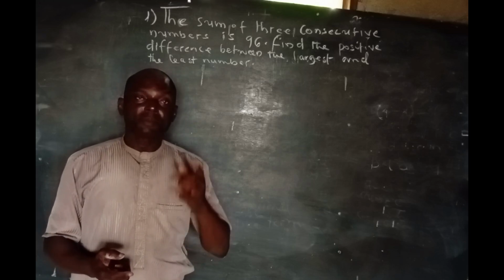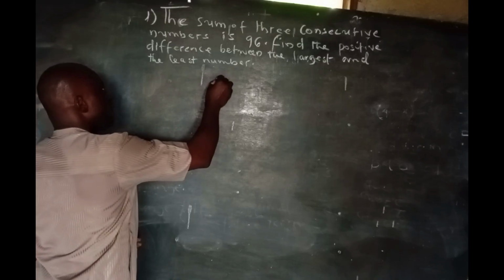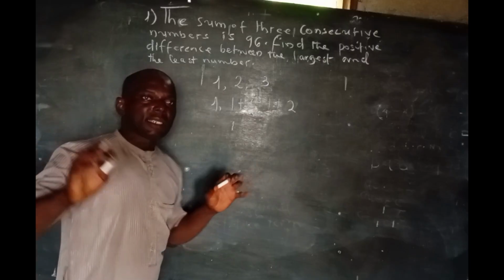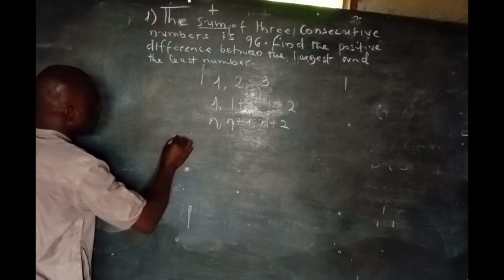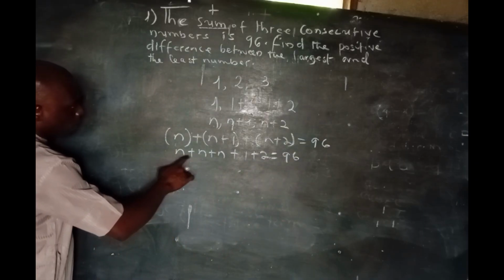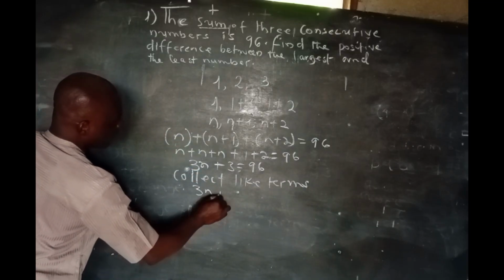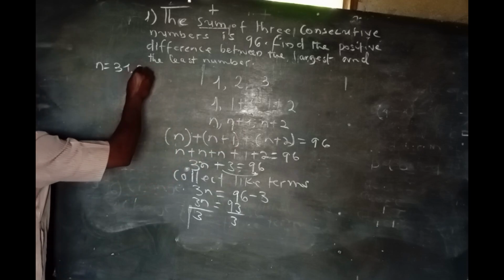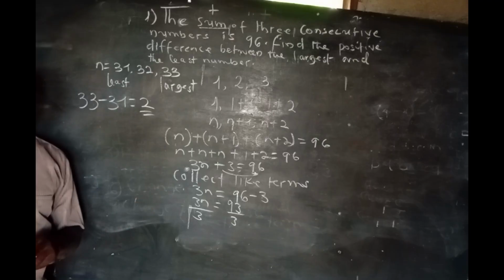Word problem leading to linear equation